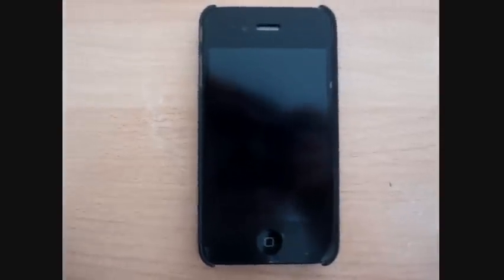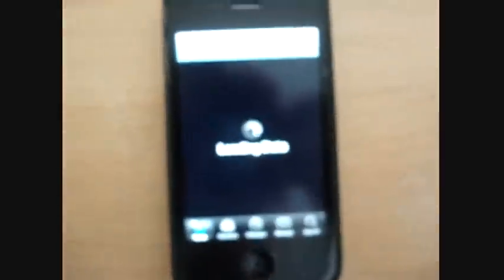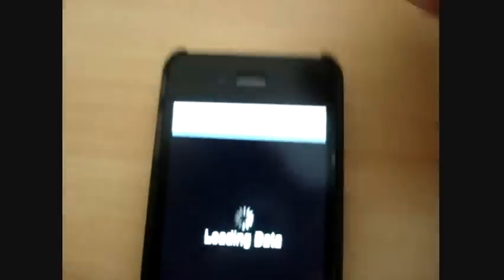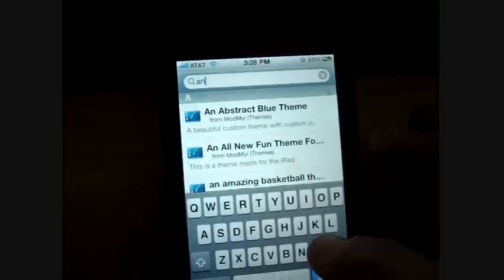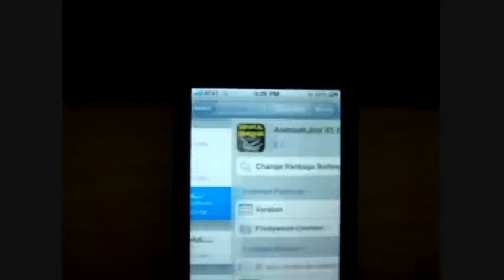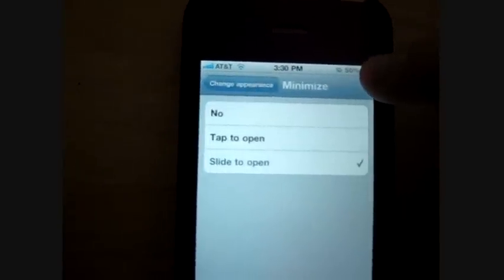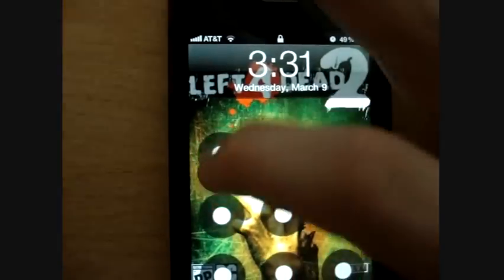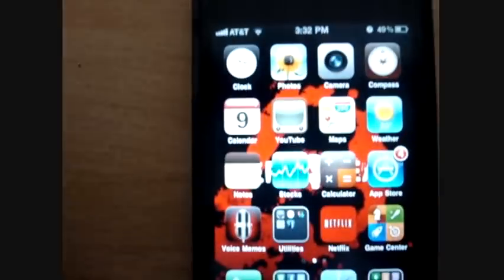How To Get The Android Lockscreen On Your iPhone or iPod Touch!!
This video will explain to you how to get the 9 dot lockscreen that you have always seen on Android phones.

This is the name of the app on Cydia:

AndroidLock XT Cracked

Ignore this trash :P
how to get the android lock screen lockscreen on your you are iphone or ipod idevice itouch upload sinful repo repository noob nub pwnt if ur reading this you must be really bored Post a commment below saying you read this